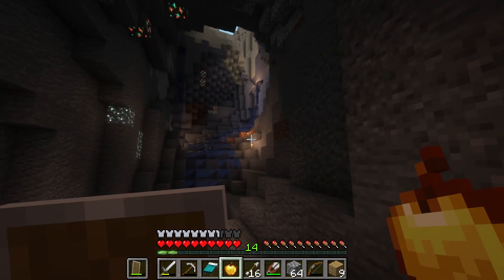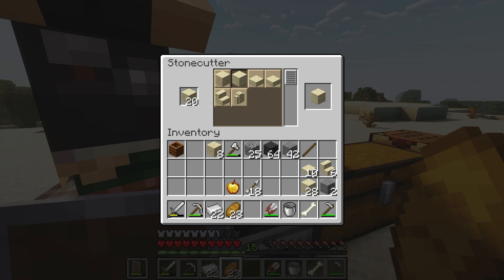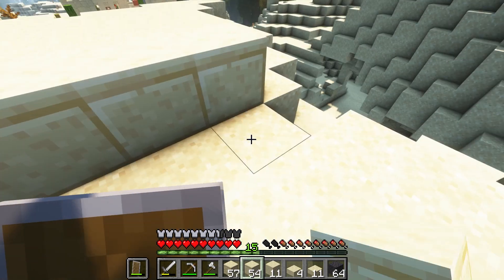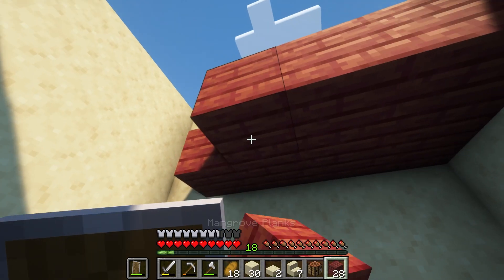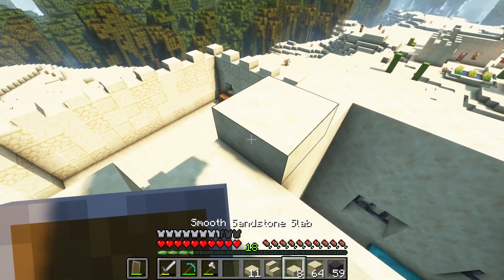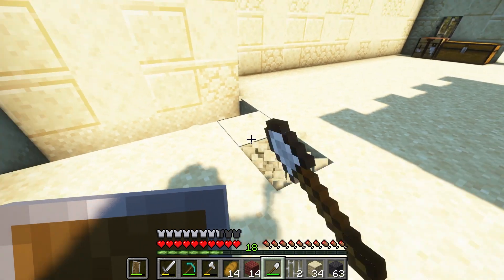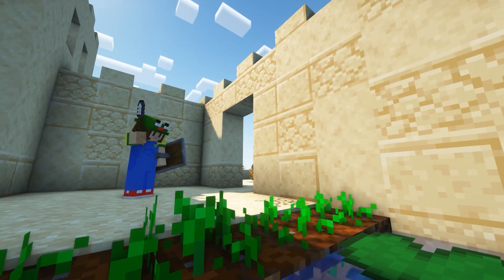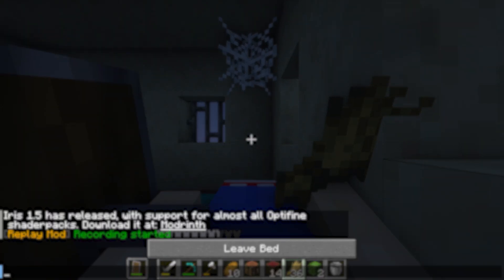Minecraft Chill Narrative Let's Play | Oasis - Episode 2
Welcome back for Episode 2 of my first ever Minecraft Let's Play series!

In Oasis, we will be exploring this brand new survival world, gathering resources, building a cozy, aesthetic starter house, and relaxing in the beautiful desert, all while trying to find a way home.

In this episode, we return to the sunny desert and begin building a cozy sandstone base!

Shaders: Complementary (Iris)
Resource packs: Jerm's better leaves
Texture packs: Invisible Armor